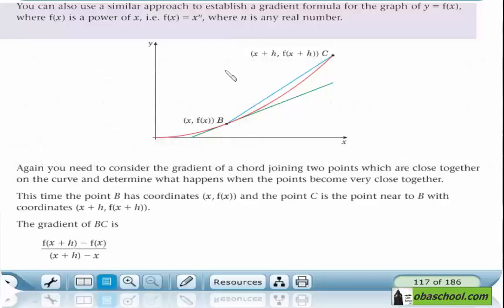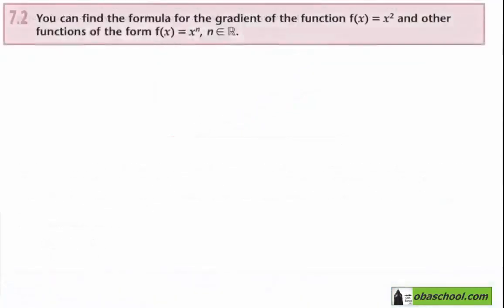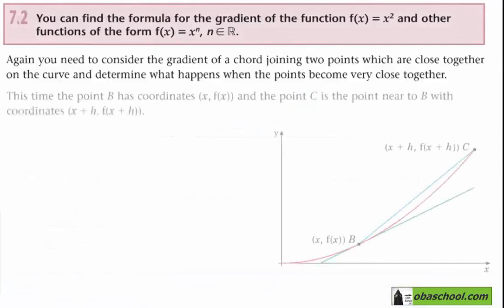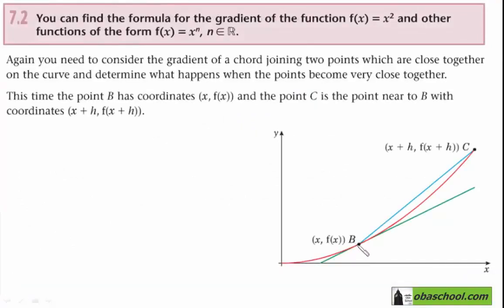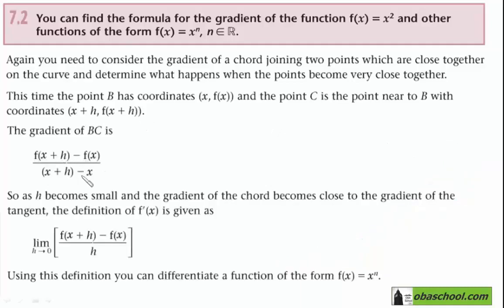Differentiation - 1.12 Finding the Derivatives - Interpret Gradient of Curve f(x)=x^2 at any Point